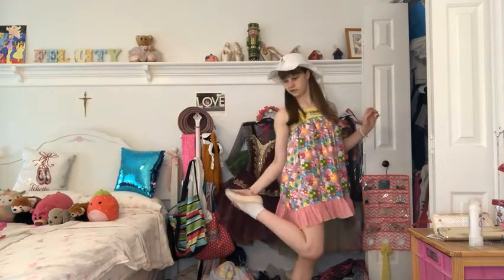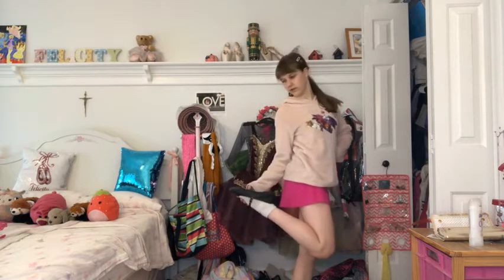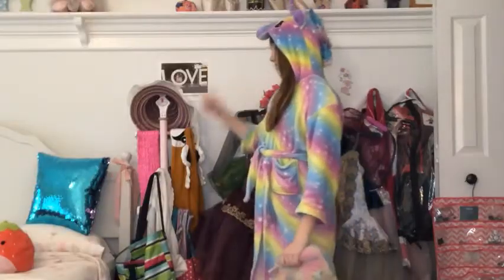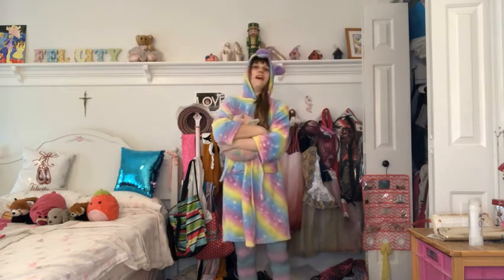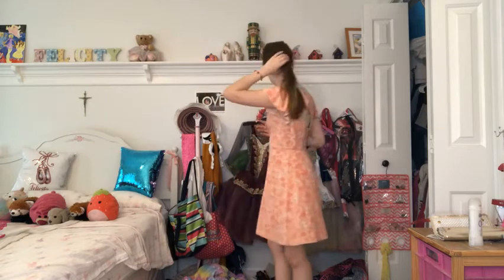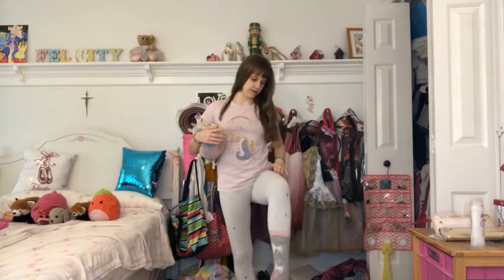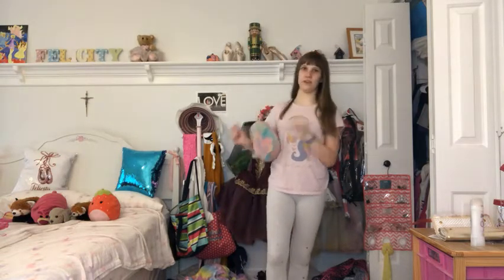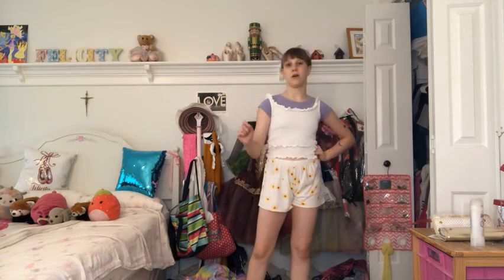Babycore outfit ideas to bring out your inner baby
Hello guys! Felicity here. Welcome back or to my channel! In today's video I am making another episode in my series where I dress up as different aesthetics using things I already own in my wardrobe. For today's aesthetic I am dressing up as the aesthetic of babycore. Now babycore is similar to the aesthetic of kidcore except the main difference is that while kidcore is very bright and colorful, babycore is more pastel and cutesy. But anyways, I hope you enjoy the video! ^^